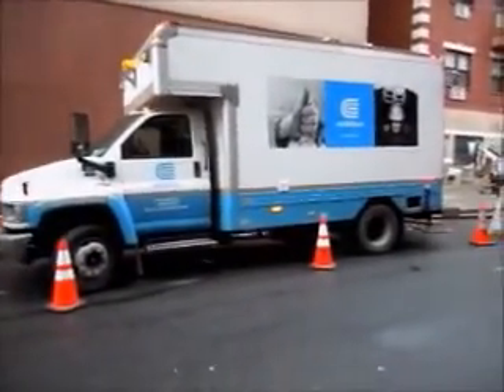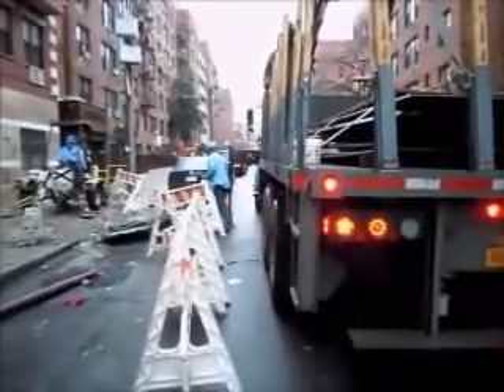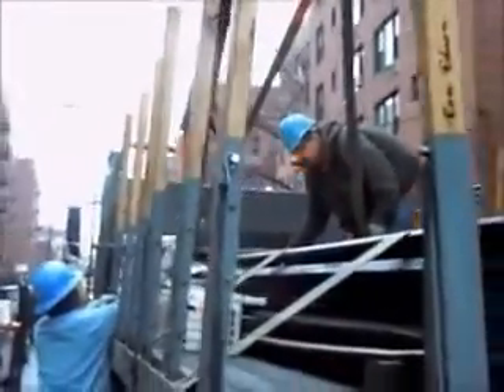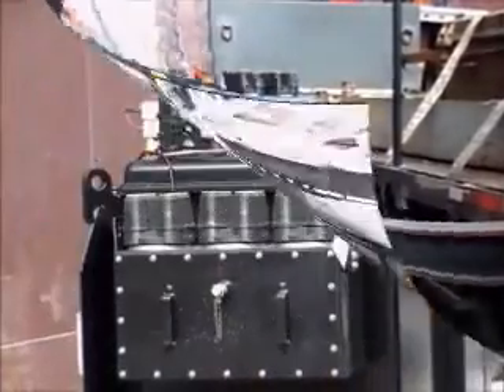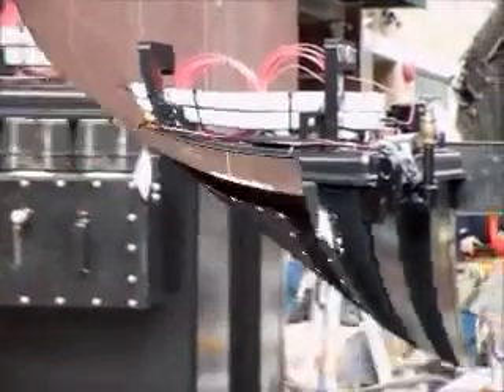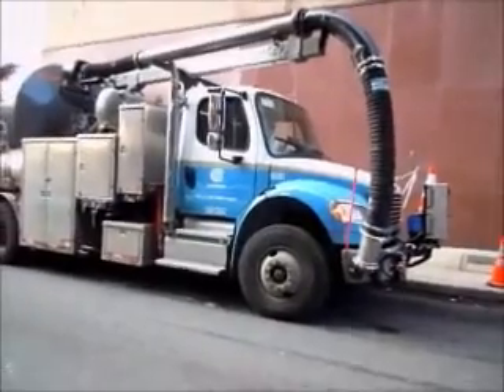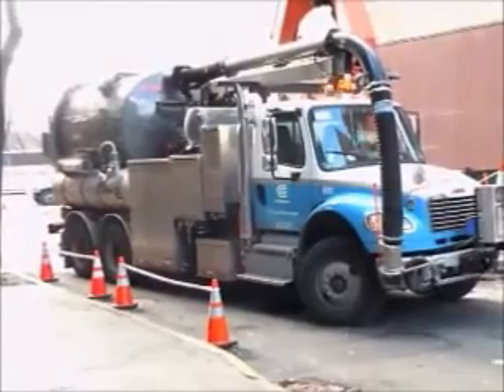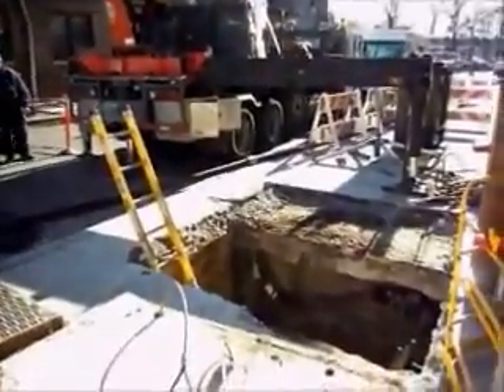HIGH VOLTAGE !!!! INSTALLATION OF AN UNDERGROUND TRANSFORMER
EXCITEMENT IN THE NEIGHBORHOOD...EXCHANGING AN OLD TRANSFORMER ON OUR BLOCK.  NYC'S ELECTRIC COMPANY IS CON EDISON AND THEY ARE BUSY DOING A NICE JOB .